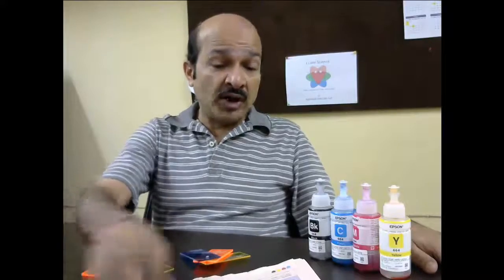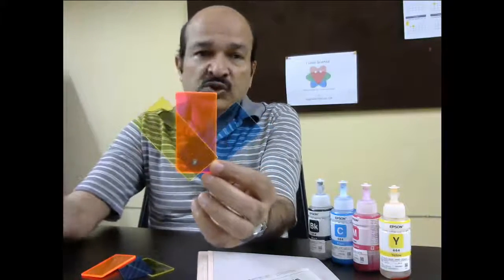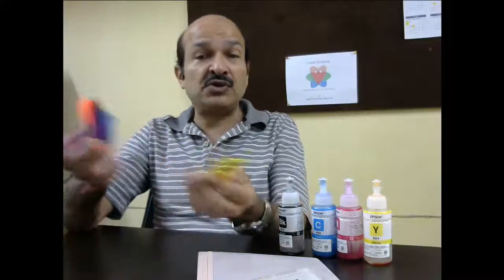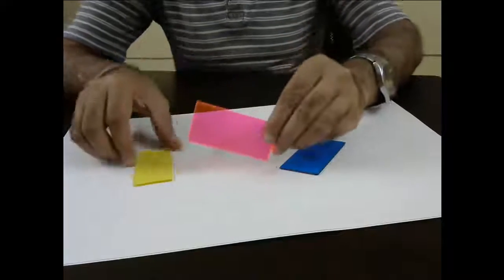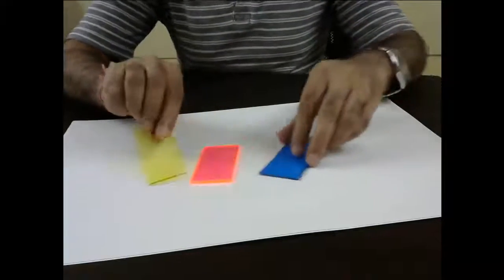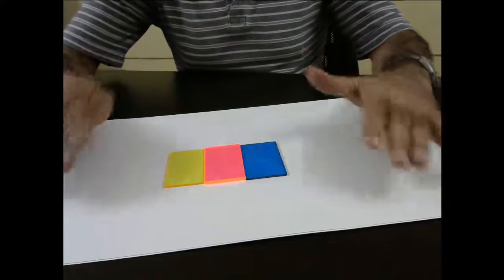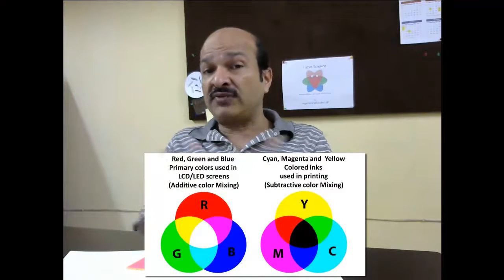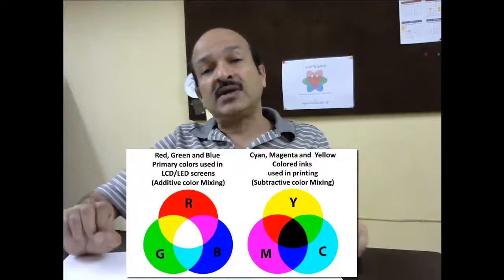What are those colored dots in all newspaper pages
Understand the science of mixing dyes for printing color pictures in newspapers or in your home printer. See how three colors Cyan, Magenta and yellow can produce thousands of colors to print pictures. Understand the CMYK color system.